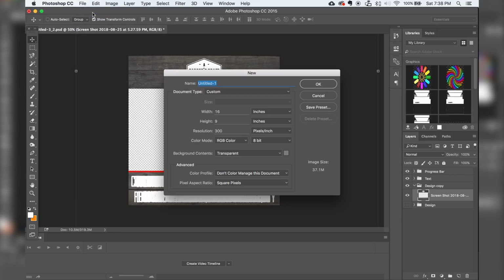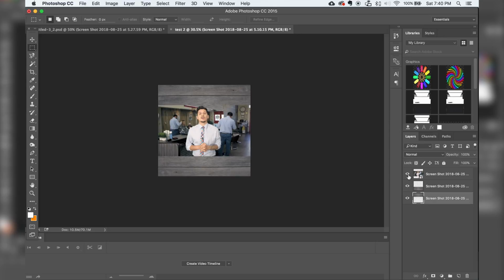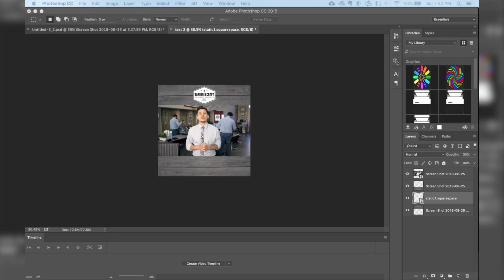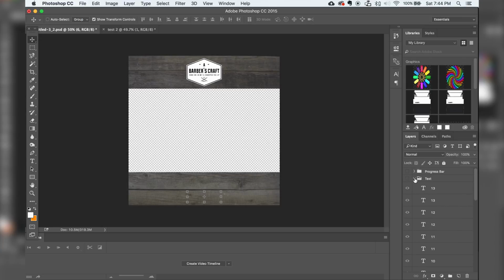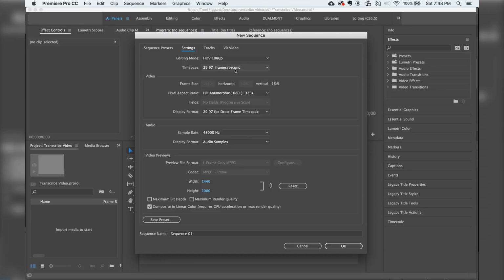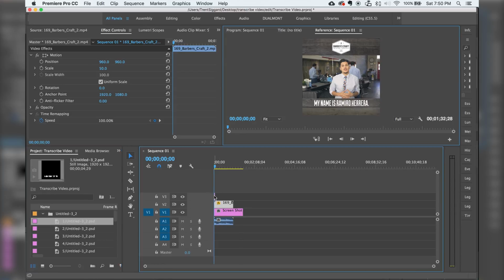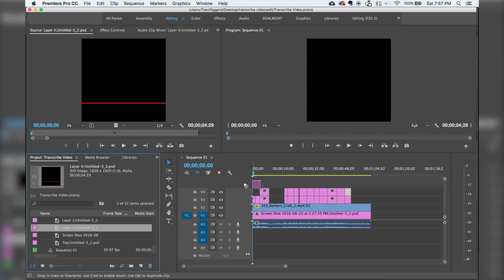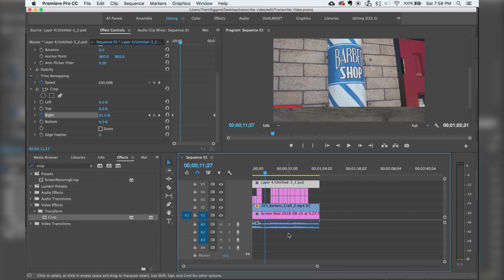How To Add Text To A Video For Social Media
In this video I show you how to transcribe audio and add the text to the video for social media. I also show you how to add a playback bar like you see on Gary Vee's videos.